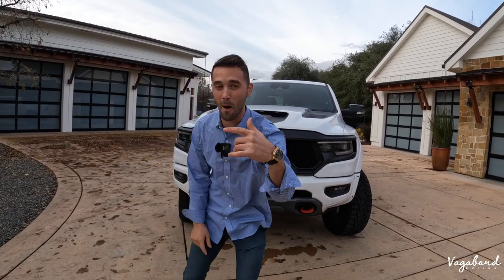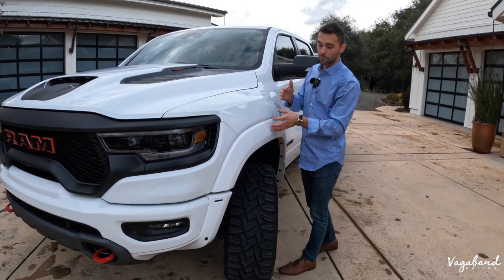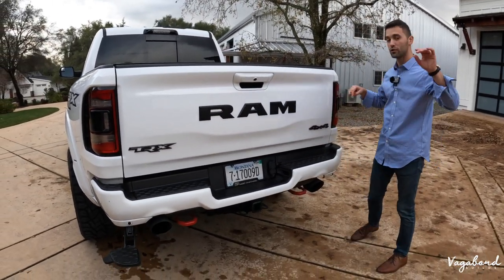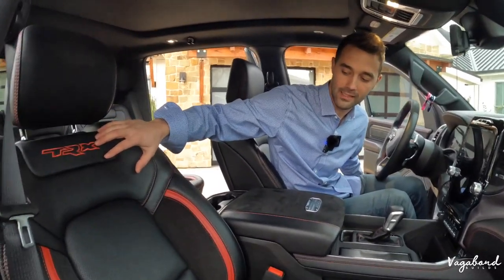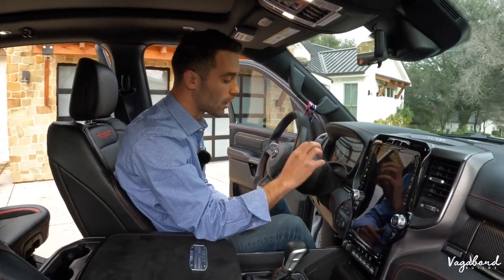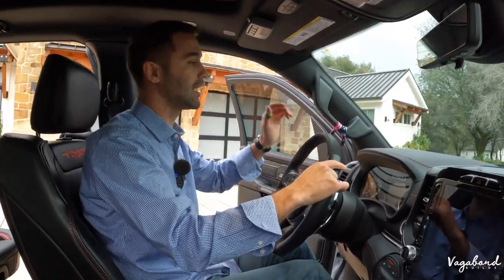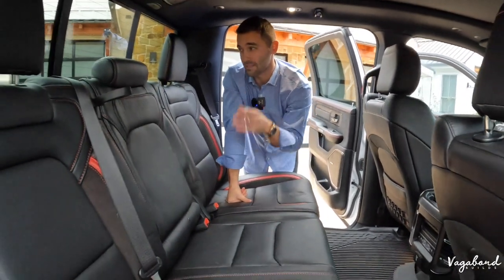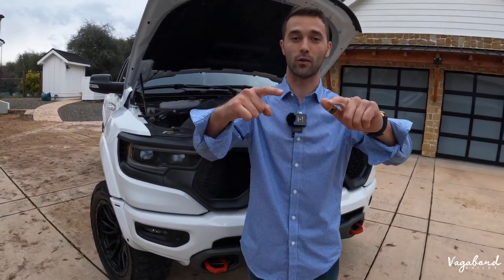WOW. This is Ram TRX 2021 702 HP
Time Stamps:
0:00 Intro RAM TRX
0:43 Exterior RAM TRX
7:58 Driver’s Seat RAM TRX
16:12 Rear Bench RAM TRX
20:25 Specs RAM TRX